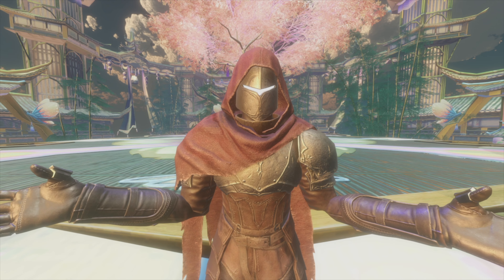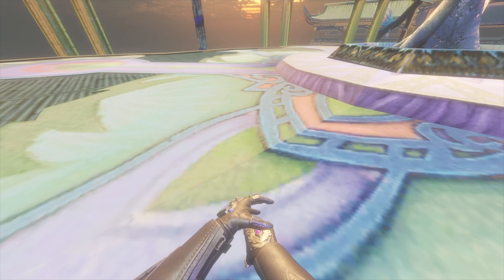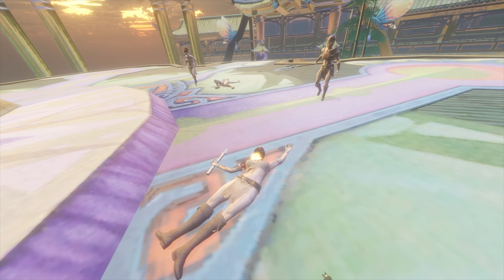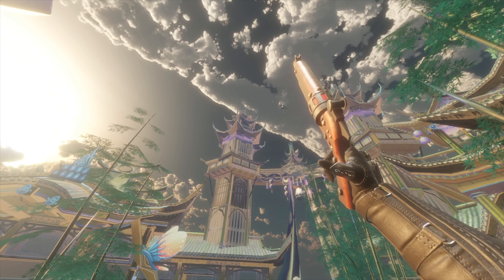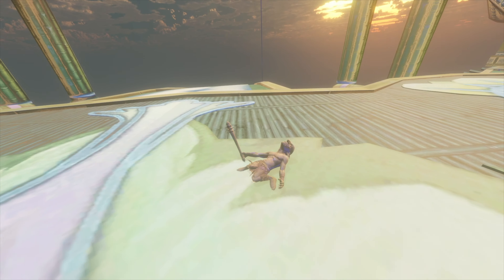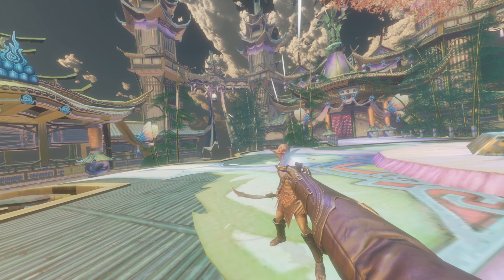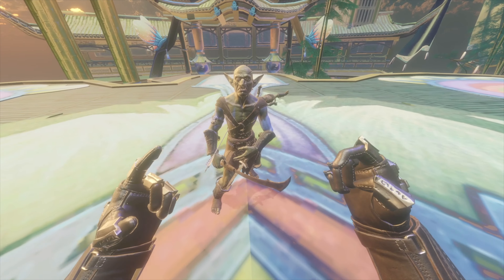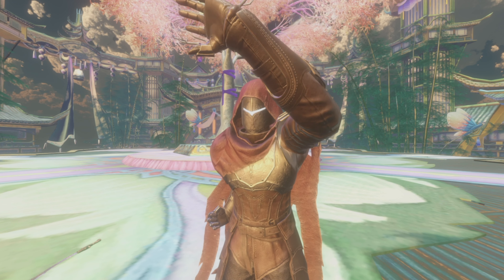This Vr Game Has Some Of The Best Mods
Welcome back to Downloadable Content, the channel that finds the mods for every game! Today we are jumping back into Battle Talent, a game where you can get all these mods on both PC and the Quest.